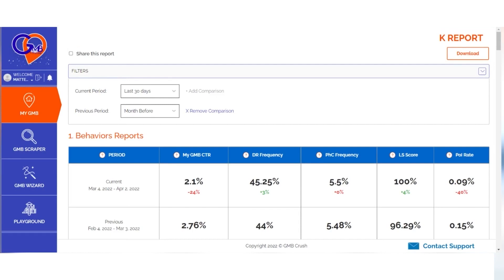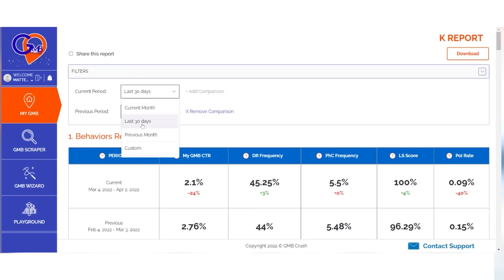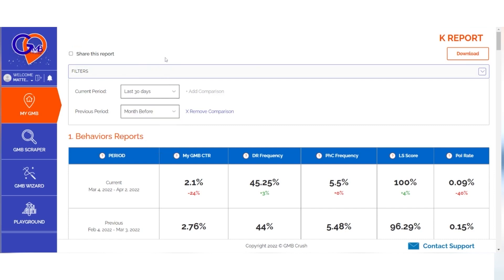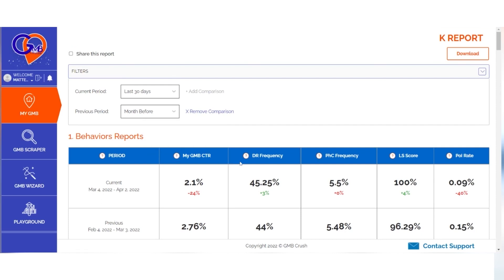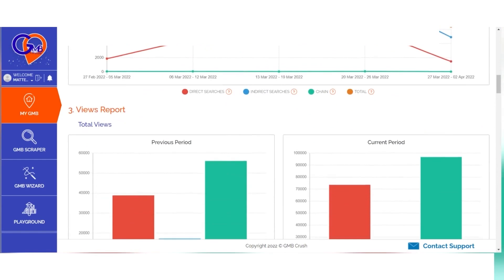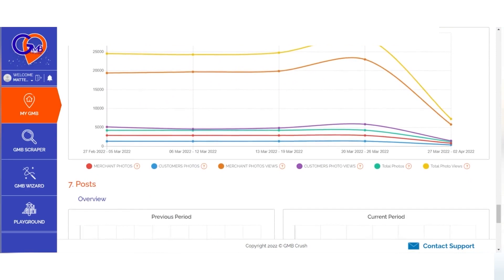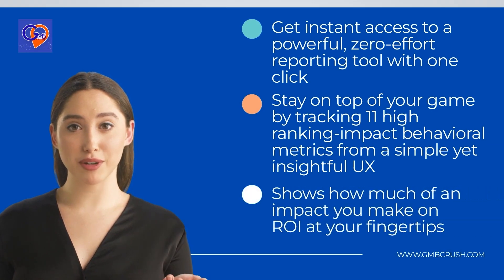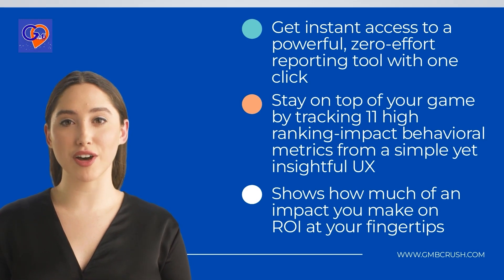GMB GBP Insights | The Benefits of Using GMB Crush To Track GMB Stats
Find the exact ranking factors that are influencing 3-pack rankings in your industry. Use data to SEO your GMB’s, monitor ranking patterns and create stunning SEO proposals that make your pitches irrefutable.